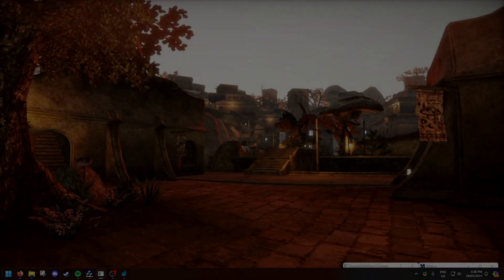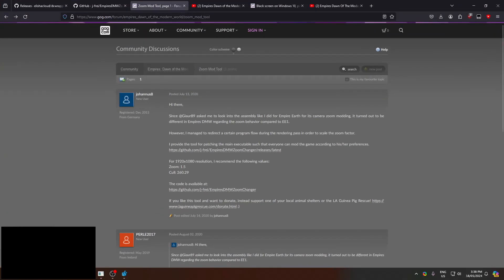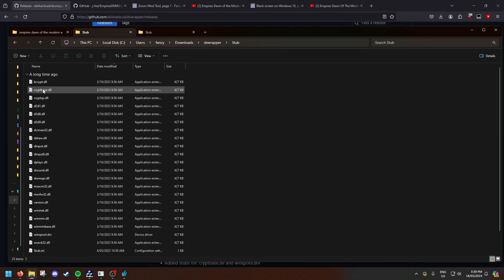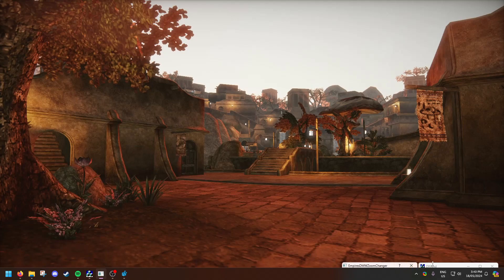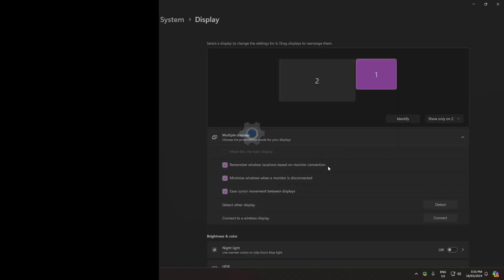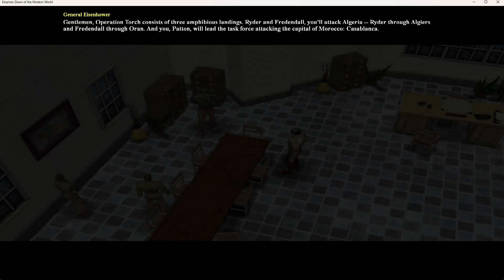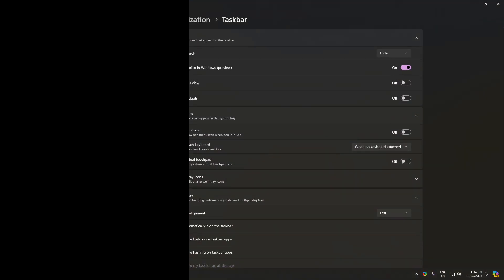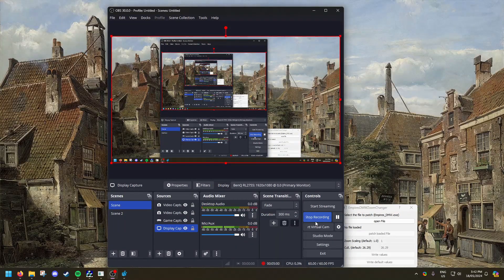How to make Empires Dawn of the Modern World run on Windows 11